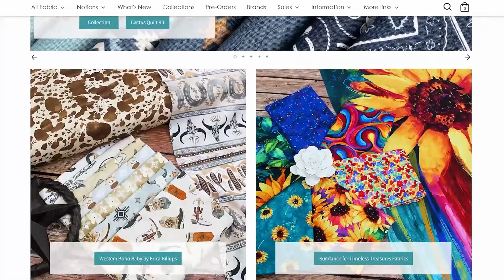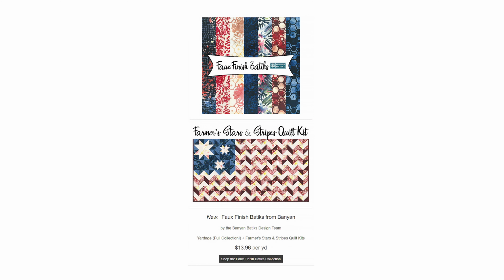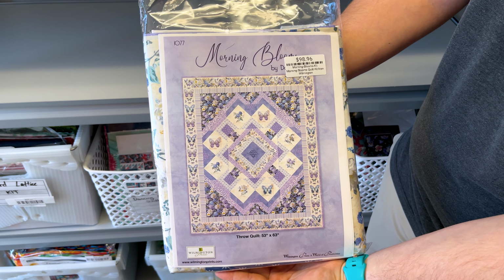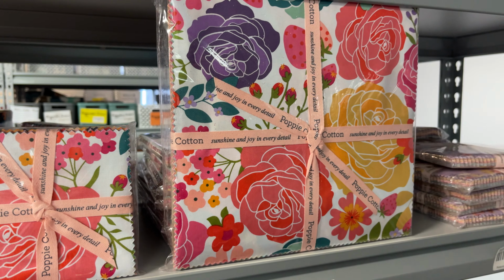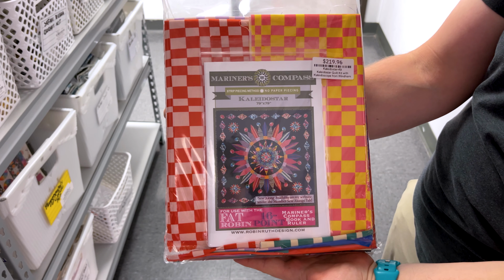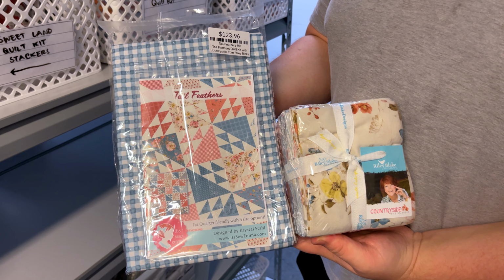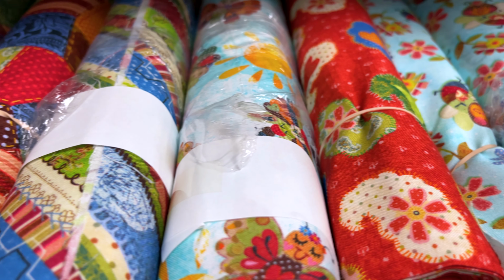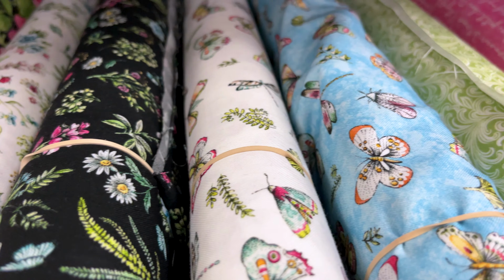Friday Fabric Finds 11-22-24: Mad for Xmas Plaid Bundles + NEW COLLECTIONS!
For the week of November 22, 2024, Mason and Justin talk about the Mad for Xmas Plaid Fat Quarter Bundle, new groups, a sale on the Tail Feathers Kits, November Bargains, and the Comment of the Week!

Travel - Justhea
Day Off - Justhea

0:00 - Intro
0:19 - Mad for Xmas Plaid Friday Bundle
0:41 - Faux Finish Batiks
1:08 - Morning Blooms
1:38 - Calico Cowgirls
2:20 - Kaleidoscope
2:45 - Tail Feathers Kit SALE
3:02 - Buzz Buzz
3:17 - Bug Bliss
3:48 - From Paris With Love
4:13 - November Bargains
4:29 - Comment of the Week
5:09 - Outro